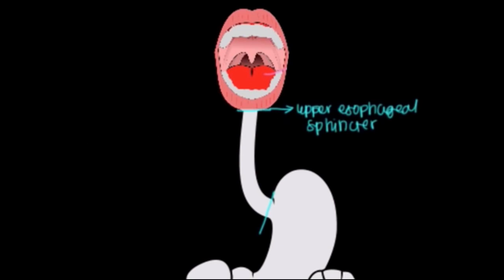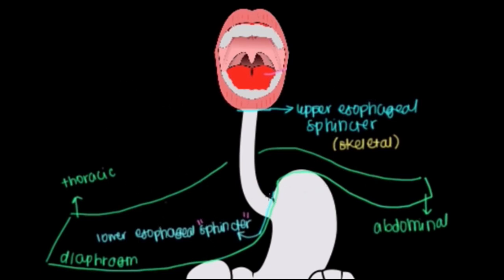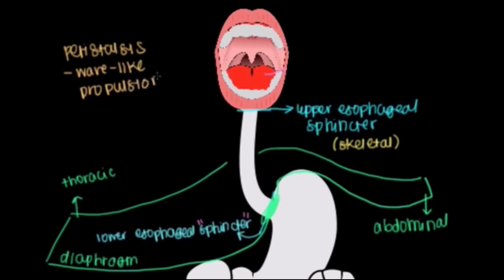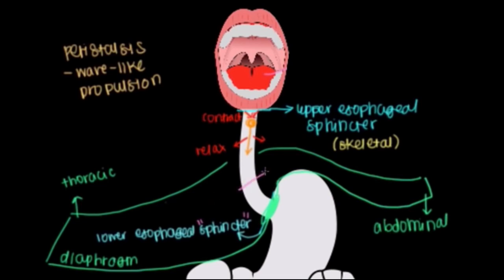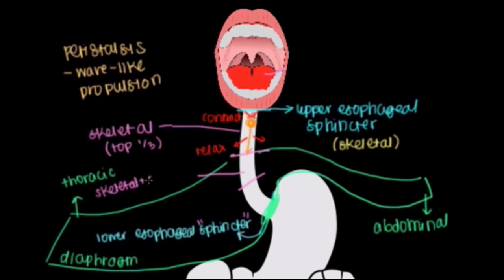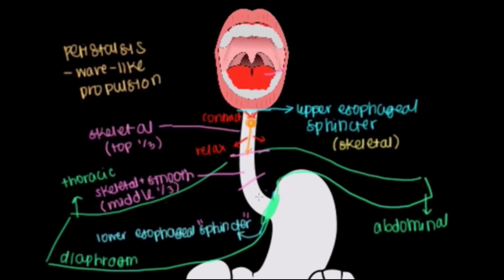Esophagus Gastrointestinal system physiology NCLEX RN Khan Academy